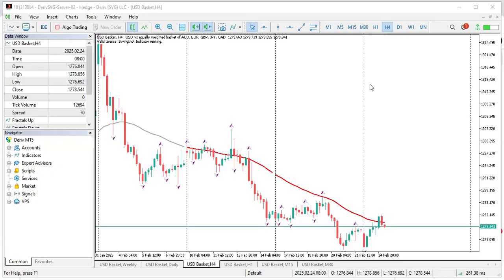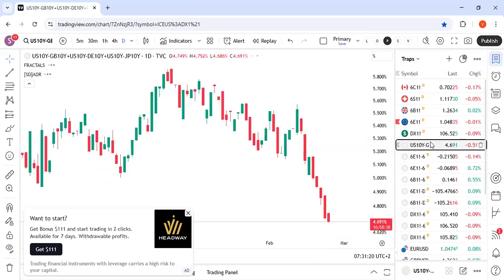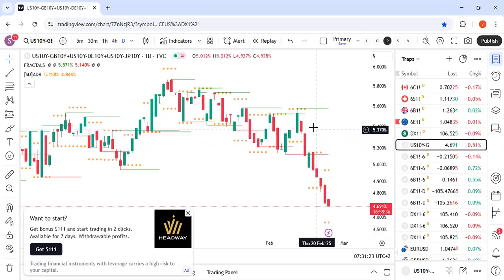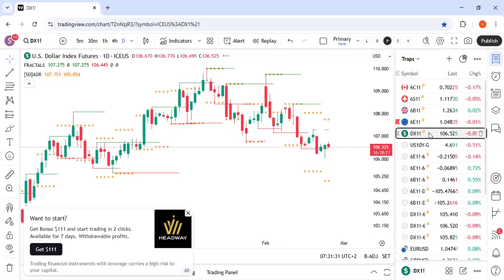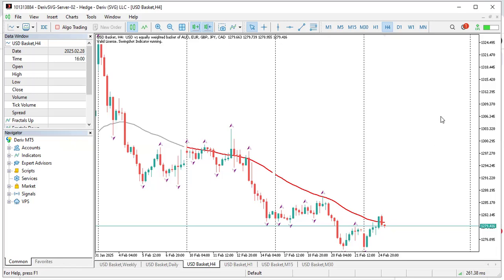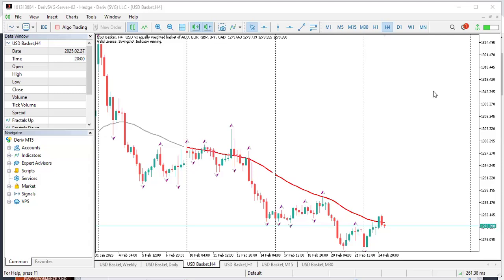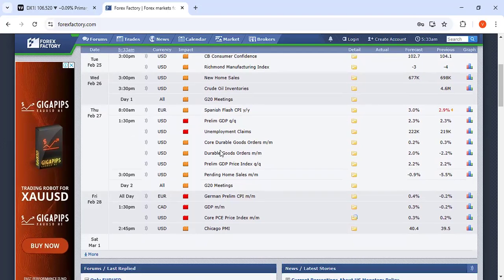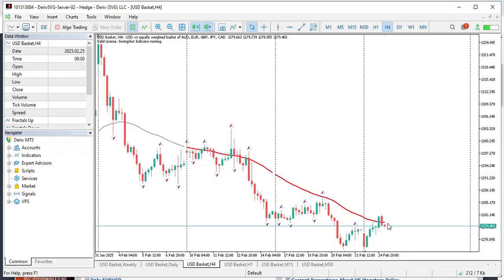Market Preview for February 24 -28, 2025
Do you trade the Dollar, EU and or GU?
Join me look at what to expect from the markets this week using our special blend of fundamentals, Technicals and Volume.

Get your copy of the Turnkey EA and make money handsfree while you learn